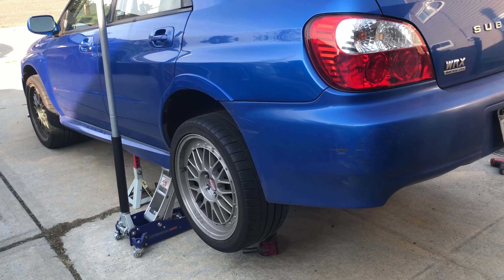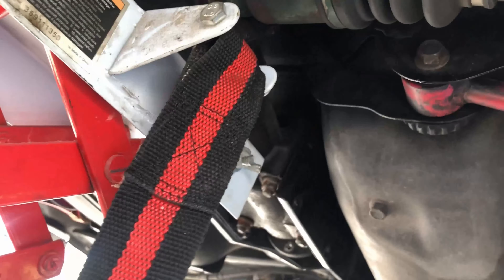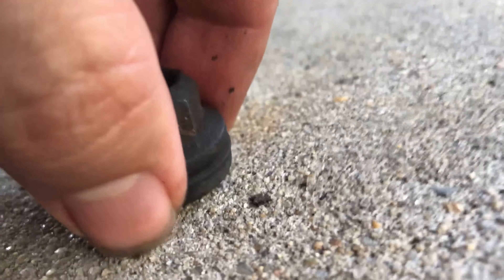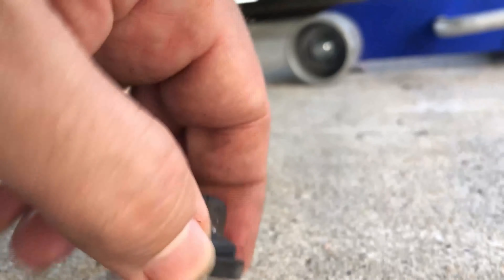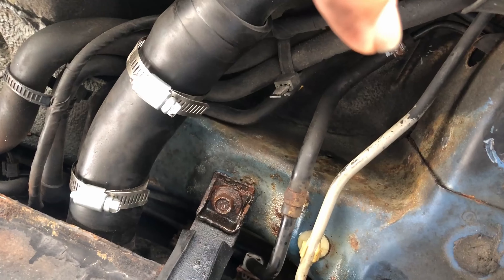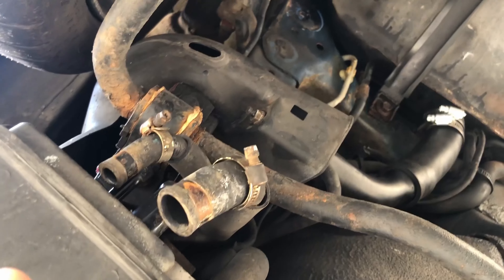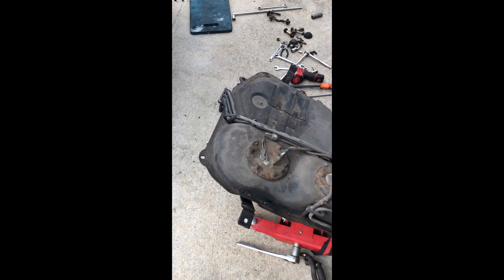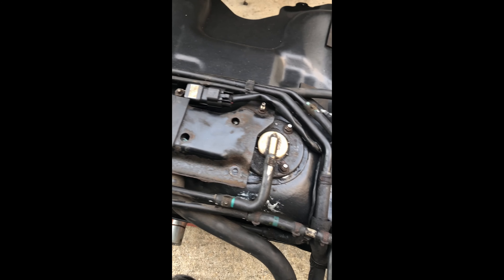How to replace the gas tank on a GDB Subaru WRX, 2002-2007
This video will help you replace the gas tank on a Subaru WRX, was done on a Bugeye. As these get older, it becomes a common problem. If you have gas leaks after filling the tank, this is probably the cause ...